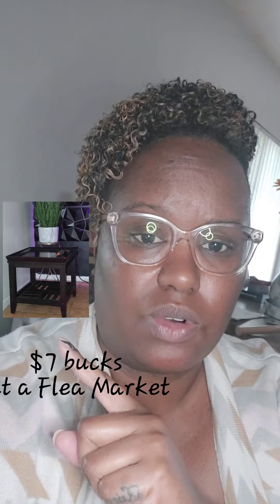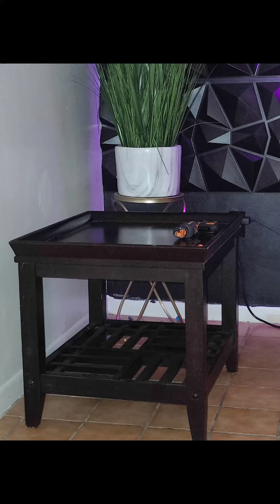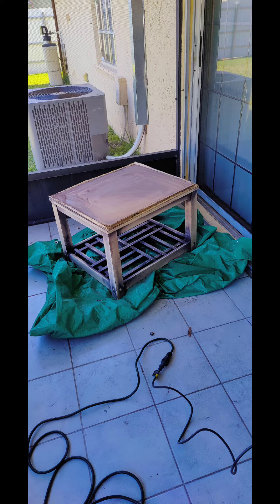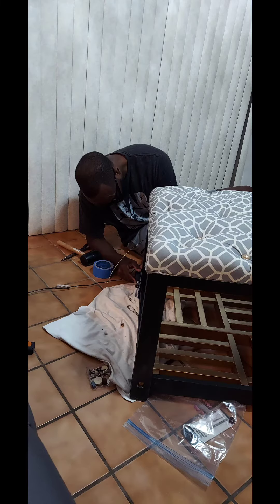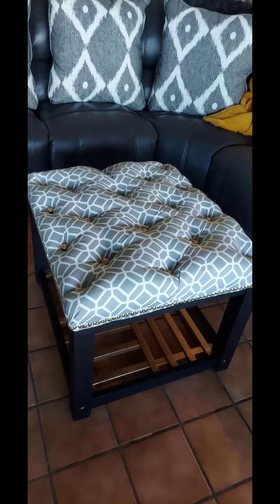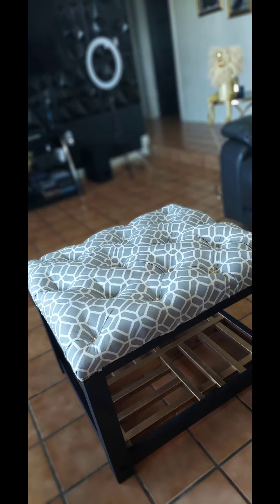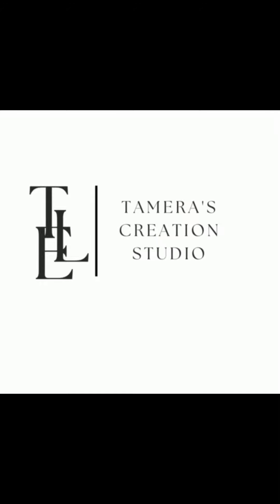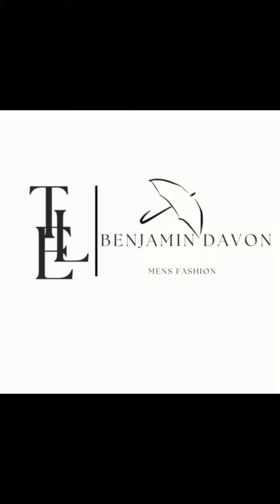DIY $7 Coffee Table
Hello friends! In this video I show you how we turned a $7 coffee table to a luxury ottoman. Most of our supplies we purchased at Joann Fabrics and Amazon. I will be linking the playlist that has all of my past furniture projects on it so you can watch the full length makeovers of other projects if you want to get more detailed information about other transformations we created.

Steel Thumb Tacks,1.9 Inch Furniture Decorative Tacks, Flat Round

Strike Tack Hammer

Upholstery Nails/Tacks Trim, 10 Pcs of 1.1 Yards Long Strips

Gold Vintage Antique Metal Blazer Button